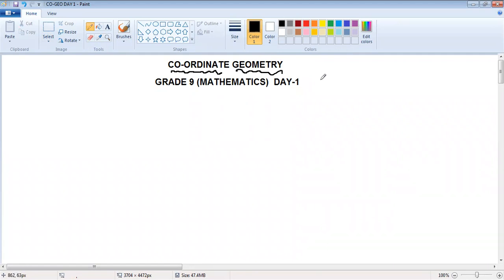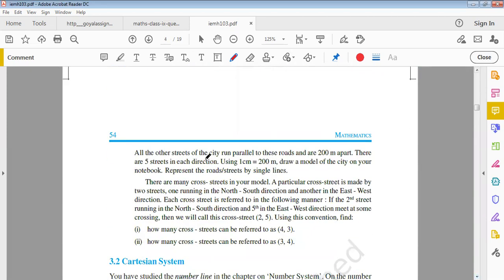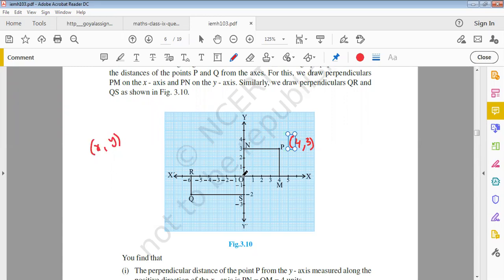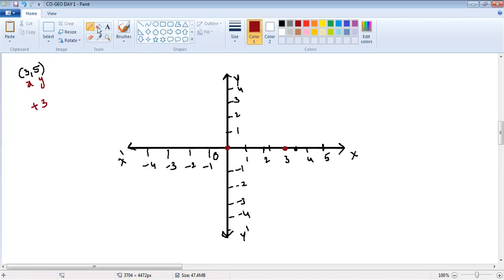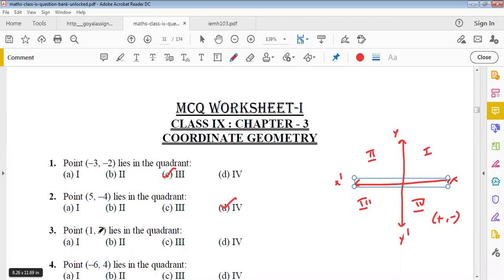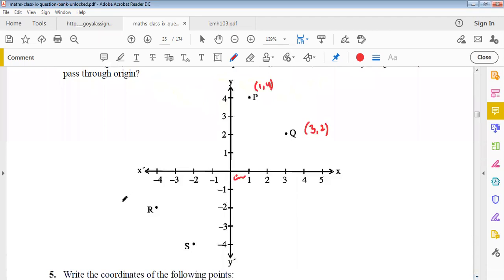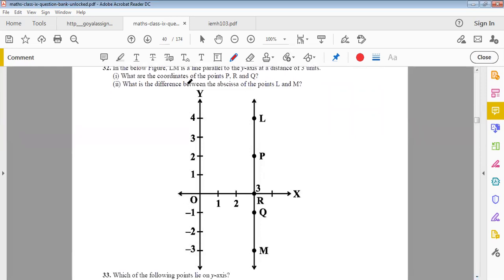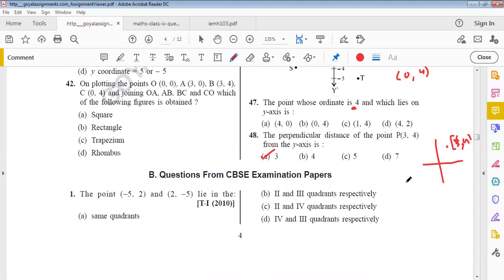gr 9 coordinate geometry day 1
in this video i am explaining the content of coordinate geometry for grade ix
and in the next video i am explaining application questions

Thankyou,